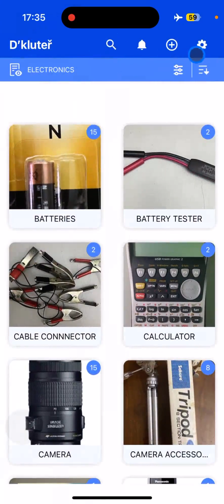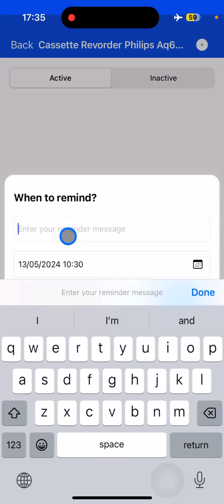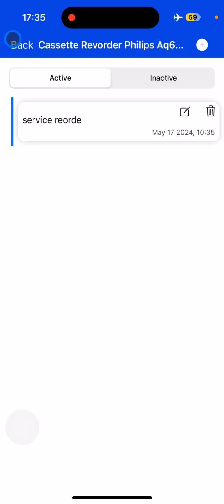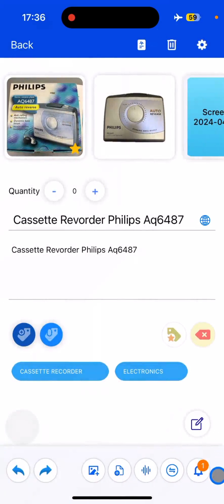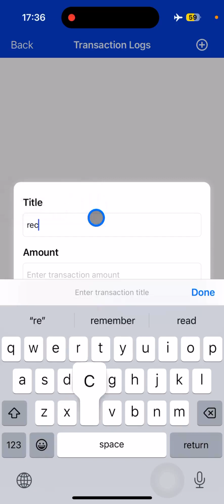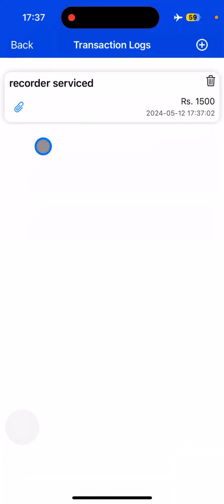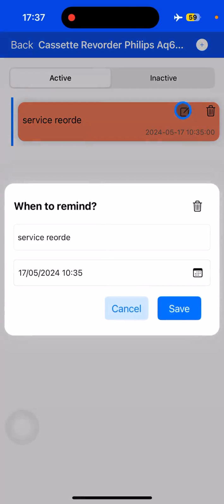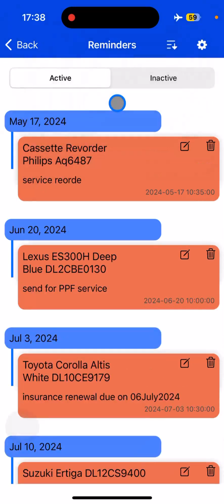Adding a Reminder or a Transaction